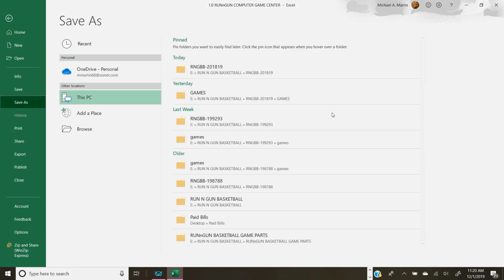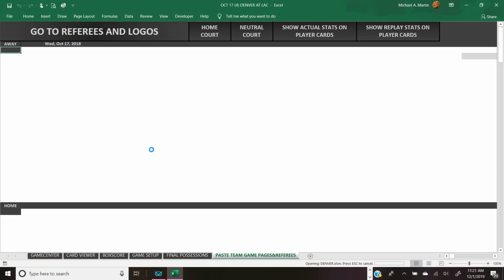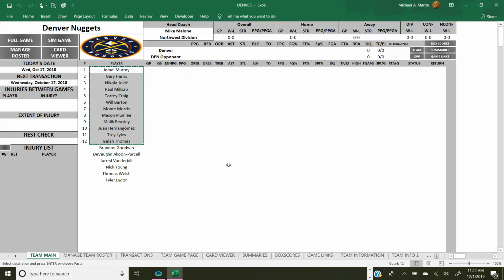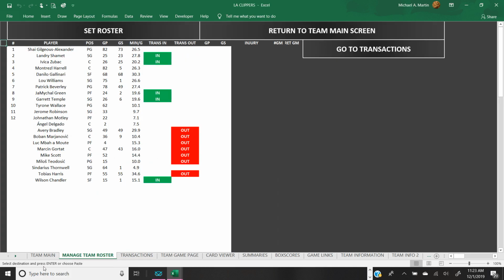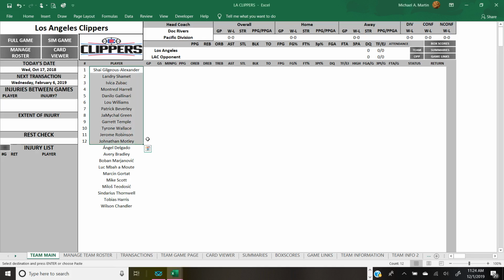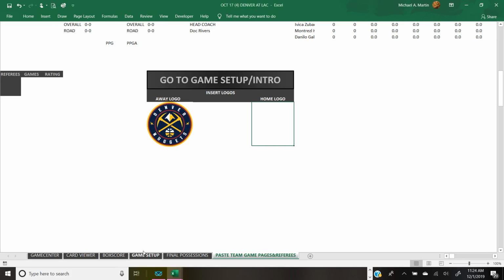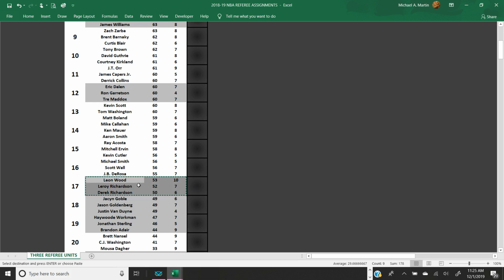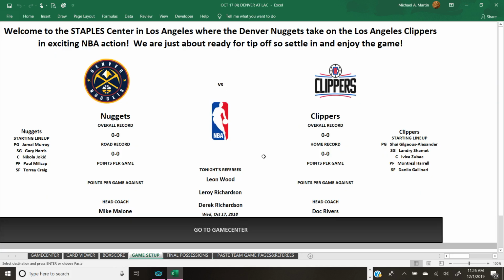Setup for RUN N GUN Basketball from FTP Sports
This is the first game setup for Run N Gun Basketball